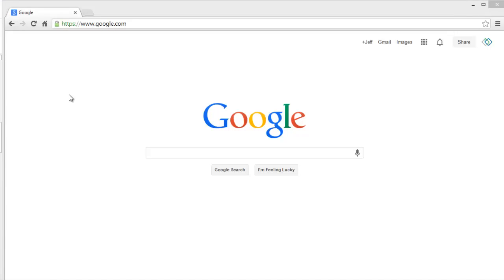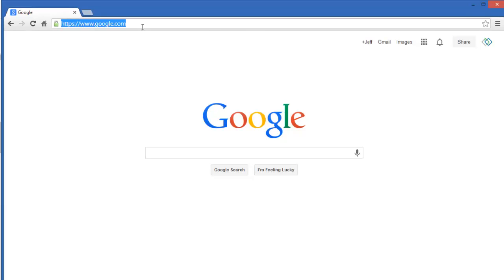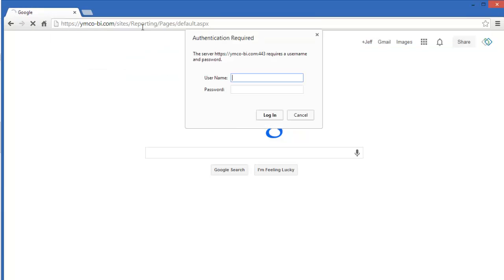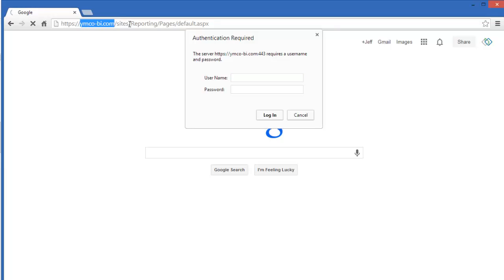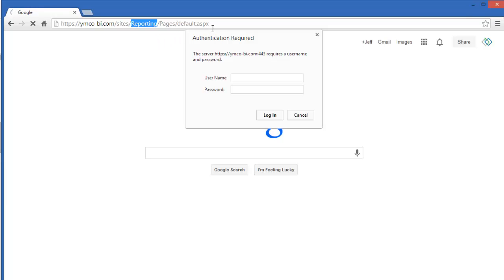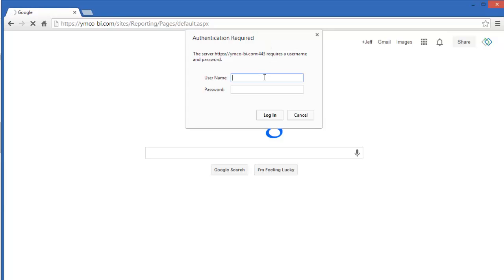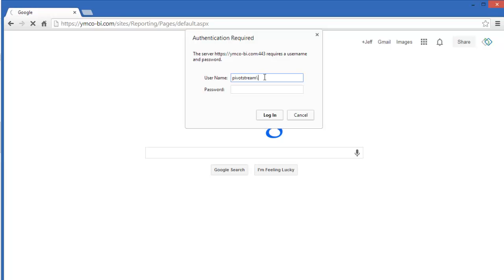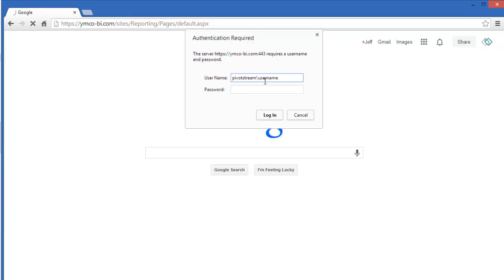Accessing the YMCO-BI Site